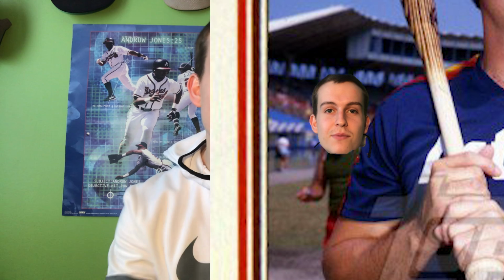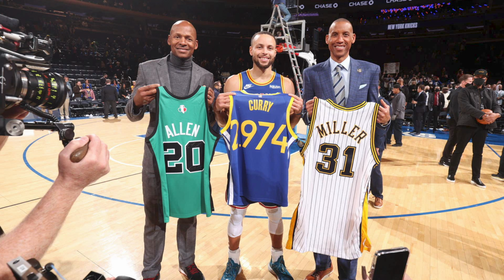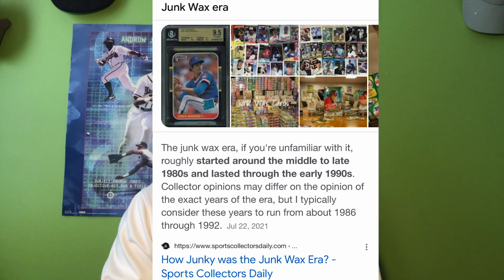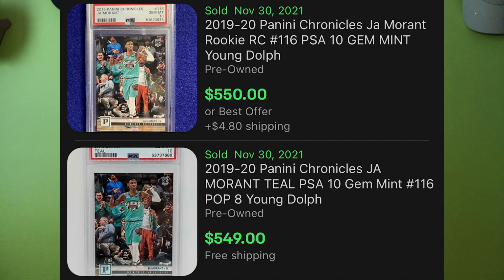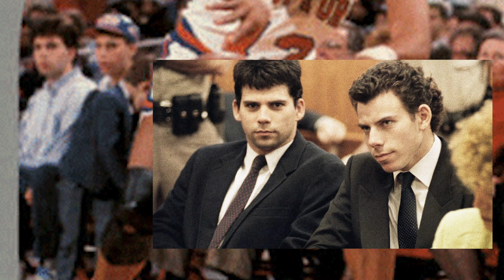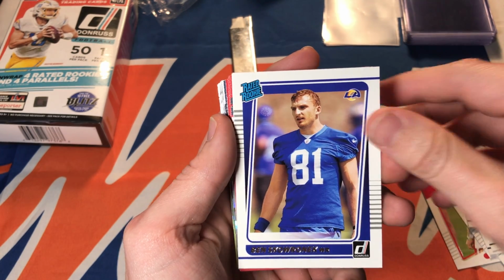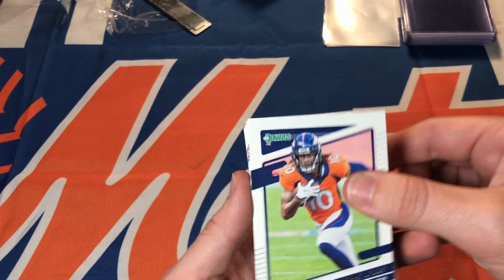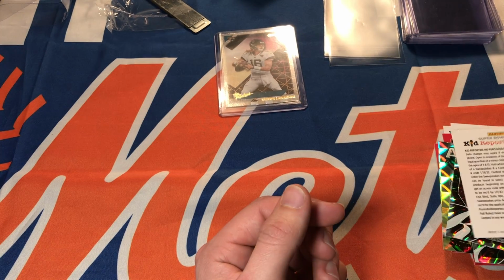Sports Card Easter Eggs and I Break 2 Donruss Football Hangers!!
I believe we have reached Week 4. This week I talk about cameos made on sports cards. Pretty cool stuff if you ask me. Please comment what you want to see next time! Thanks guys.

Like and sub if you haven't!

^^Instagram, TikTok, Twitter, Ebay